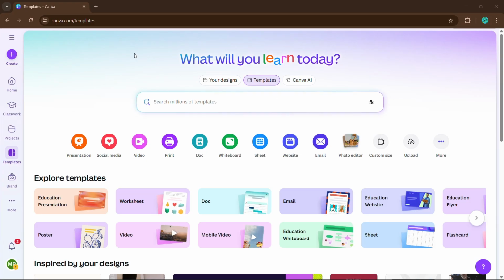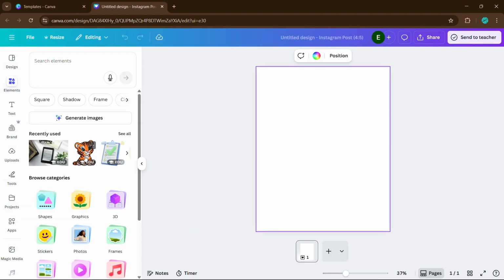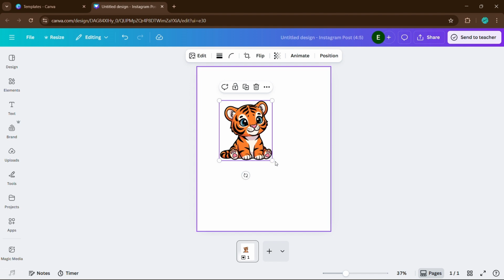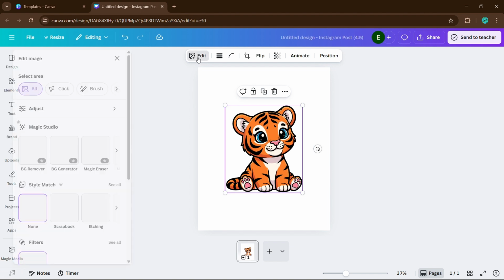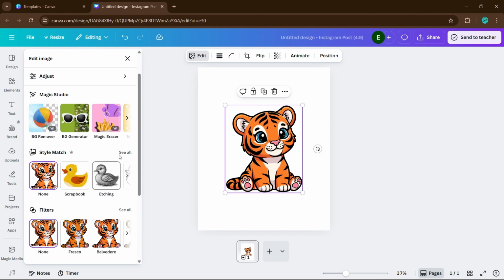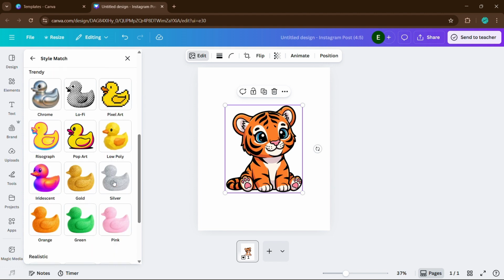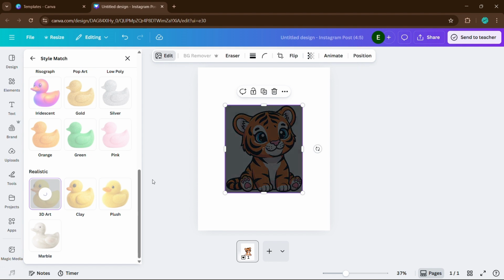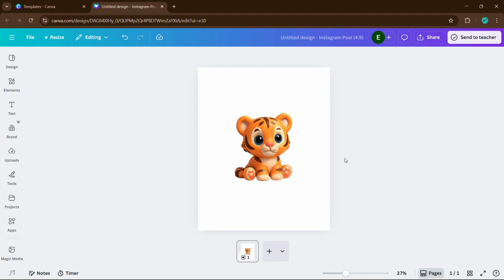Canva Just Dropped This INSANE Style Matcher Update (Before 2025 Ends!)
Canva just dropped one of its biggest updates before 2025 ends, and the new Style Matcher feature is an absolute game changer 🎨🔥 This update completely changes how you design by allowing you to instantly match fonts, colors, layouts, and overall style from any design with just a few clicks.

In this video, I’ll walk you step by step through how the Style Matcher works, where to find it inside Canva, and how you can use it to recreate professional designs without starting from scratch. Whether you’re a content creator, business owner, or beginner designer, this update will save you time and instantly level up your visuals 🚀

If you want your designs to look clean, consistent, and high quality in 2025, this feature is a must-know.

✨ What the Canva Style Matcher is and how it works
✨ How to match fonts, colors, and layouts instantly
✨ How to recreate professional designs in seconds
✨ How to speed up your design workflow
✨ Best use cases for content creators and businesses